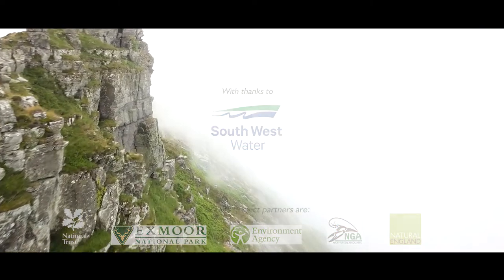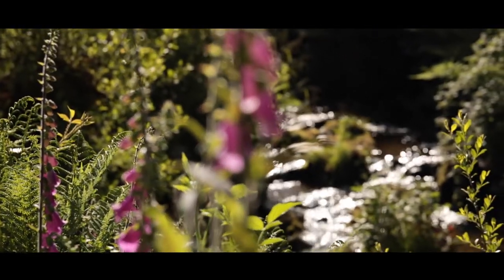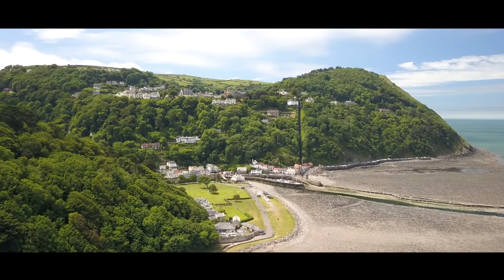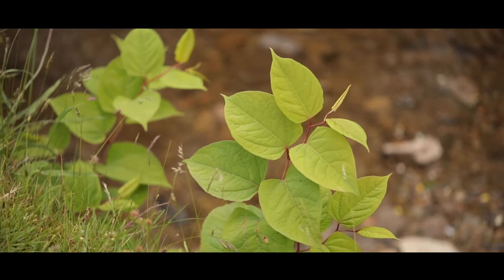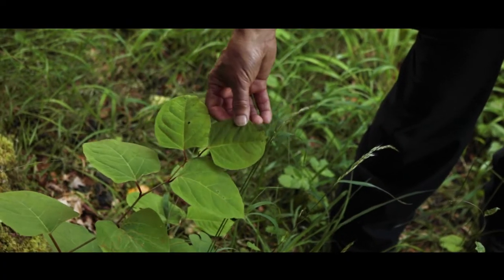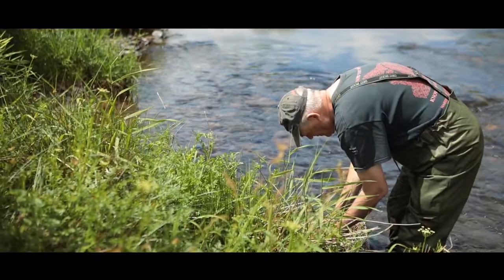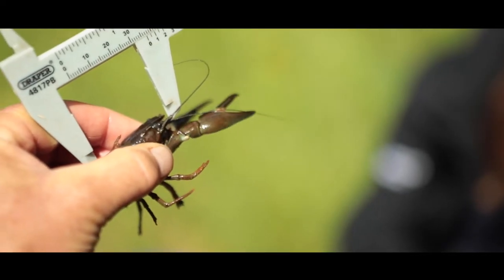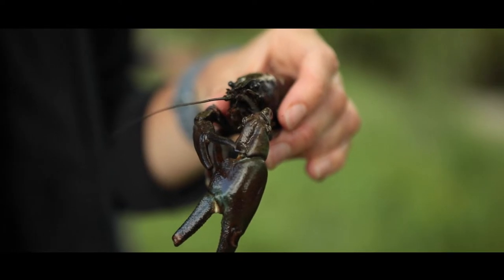Exmoor Non Native Invasive Species (ENNIS) Project - FULL FILM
The Exmoor Non-Native Invasive Species Project is working to control the spread of invasive non-native species on Exmoor. It includes some of the first UK trials using innovative Rootwave Pro technology to zap problem plants, as well as clever ways of limiting the breeding of Signal crayfish through male sterilisation and return. With invasive species identified as one of five major threats to British wildlife and concern climate change may fuel the problem, this work has never been more important.
or search online for Exmoor ENNIS.